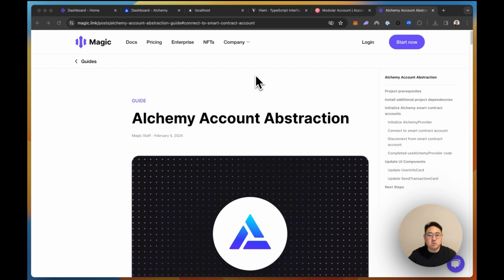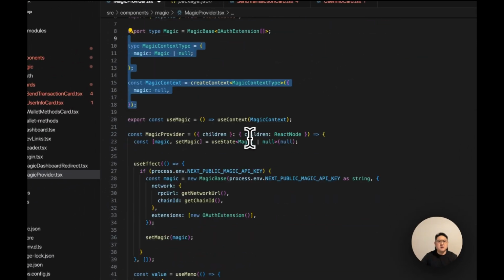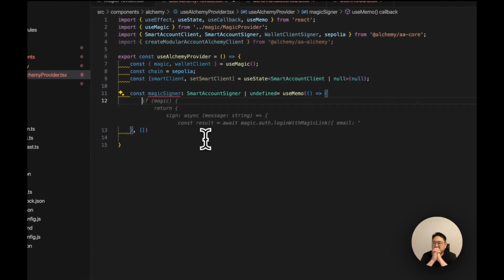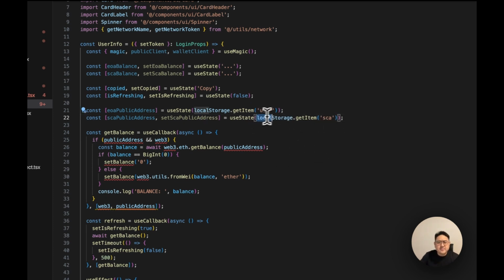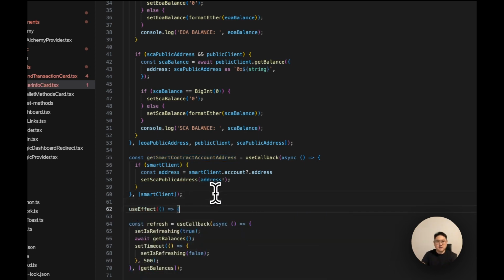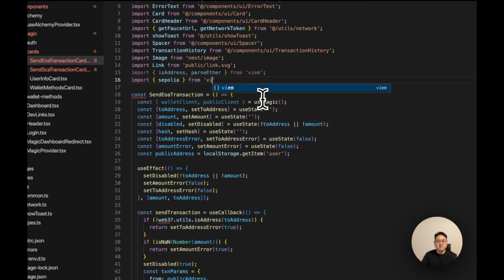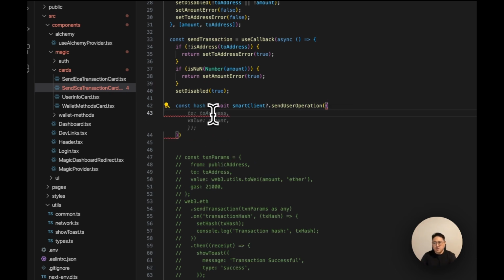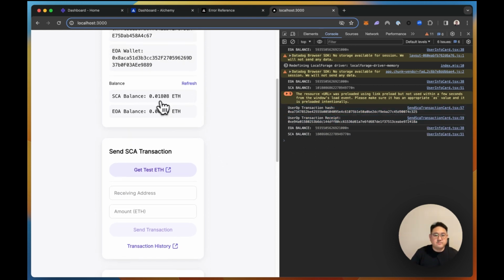Account Abstraction with Magic SDK + AlchemyKit